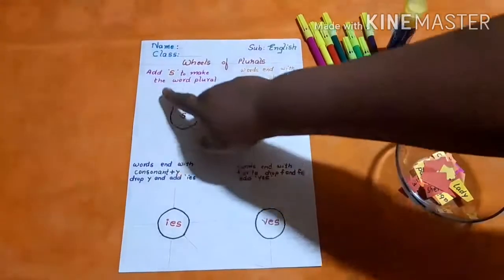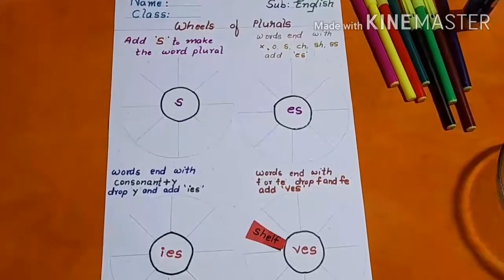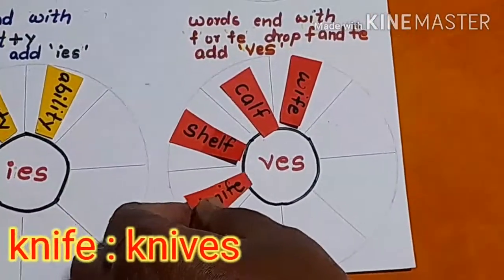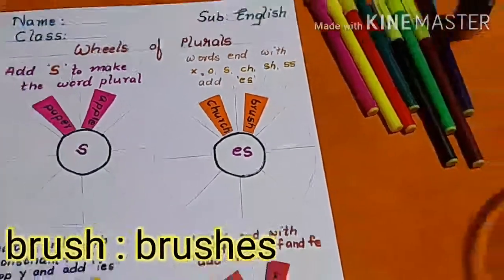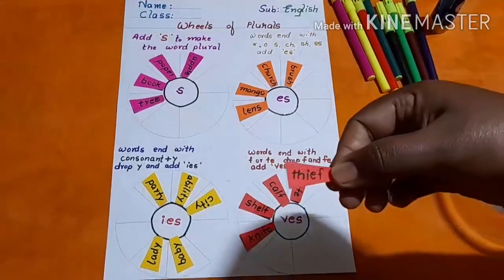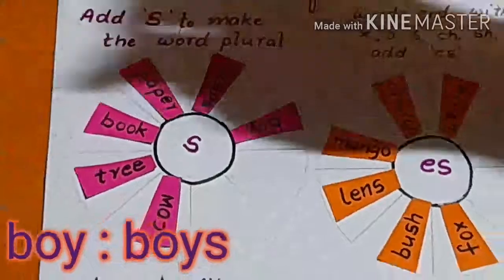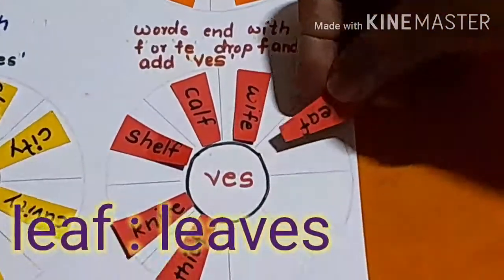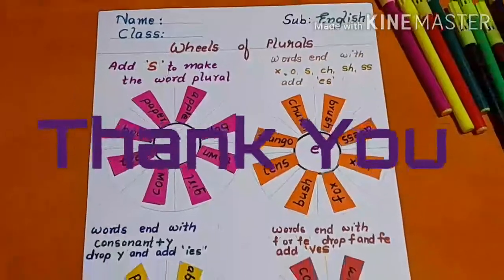Class:5,Subject:English, Activity: plurals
Teacher:Cecily
Edited by feliex_h_rebeiro